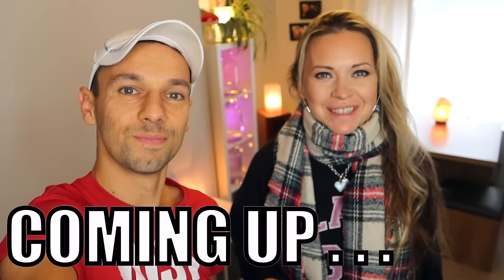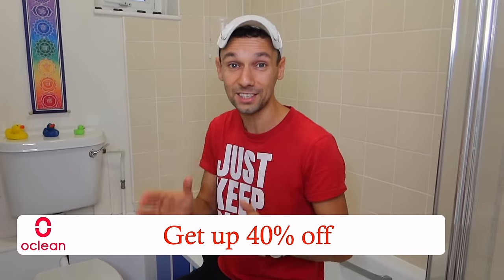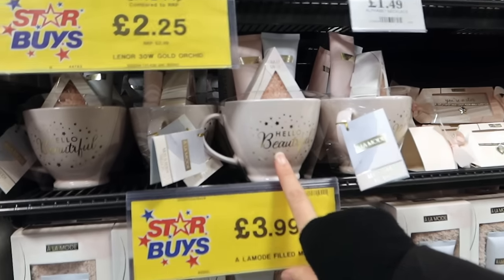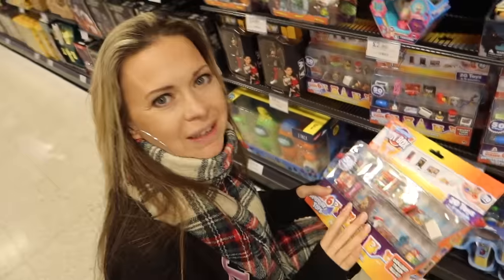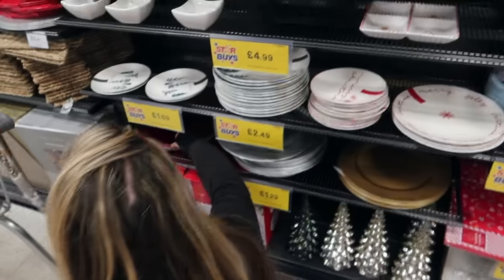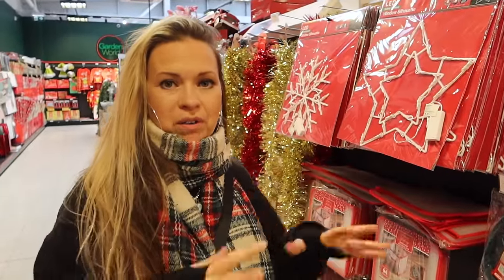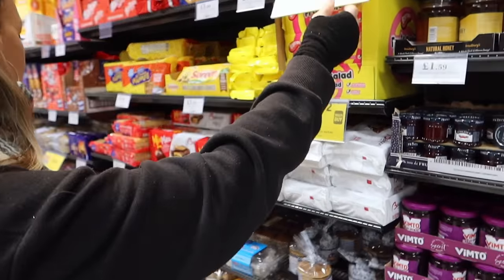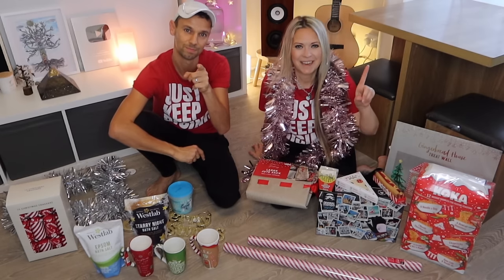EARLY budget CHRISTMAS shopping at HOME BARGAINS *super cheap haul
Hey FreeGang! Thanks for tuning into another shopping haul video! 🙏😃
Today we are doing some budget Christmas shopping at Home Bargains. We  love home bargains especially at this time of year! They have so many Christmas products at really affordable prices!! We hope you enjoy this super cheap haul.
This is the first time we have done this challenge. This video is good for anyone looking for money saving tips, shopping on a budget, anyone conscious of the cost of living or their financial situation, or anyone just trying to save money!

CHECK OUT the amazing X Pro Digital S sonic toothbrush from Oclean which was featured in today's video

Welcome to Family Freedom!
We are Katie, Bob, JoJo, Jamie and Sam a family sharing our life with you!
We are a vegan family, and our two favourite things are travelling and shopping! We love sharing our fun travel adventures and our fun shopping challenges! We are passionate about helping people with budgeting, shopping on a budget, money saving and general finance. Whether you are here for a travel vlog, shopping vlog or just one of our everyday family vlogs we appreciate you being here!!